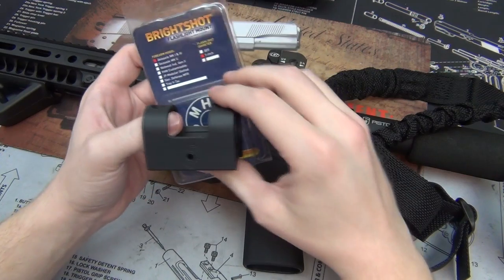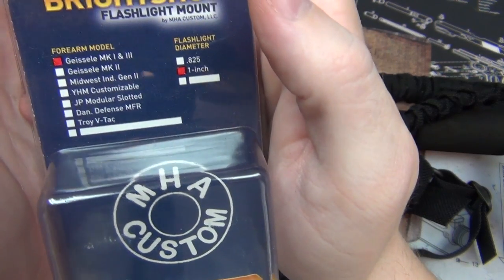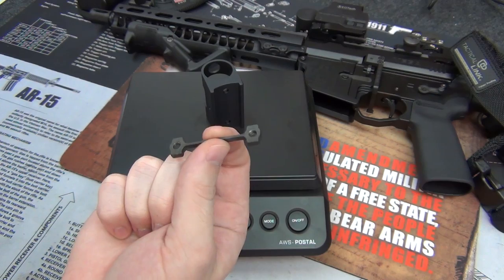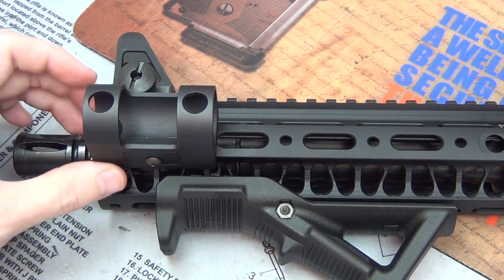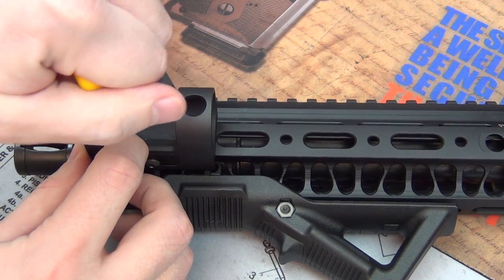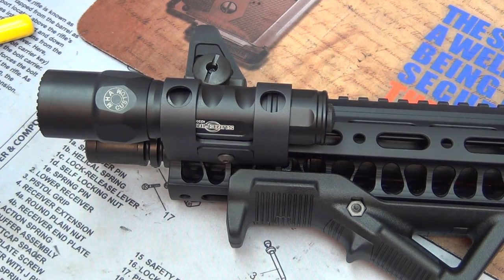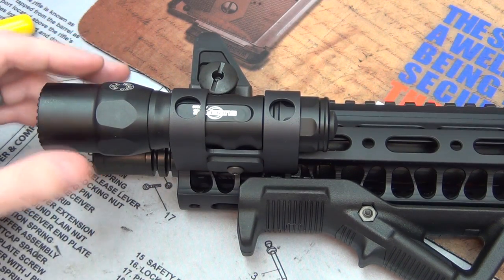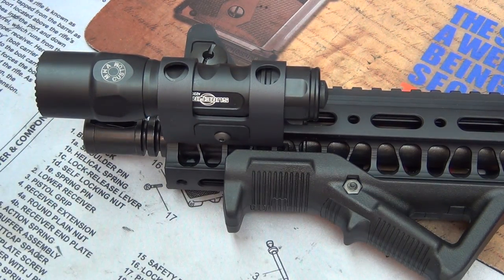AR-15 Brightshot Flashlight Mount - FULL Review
This is my full review and installation guide for the MHA Custom Brightshot Flashlight Mount. This flashlight mount is ROCK SOLID!